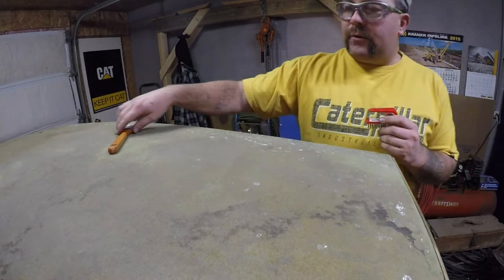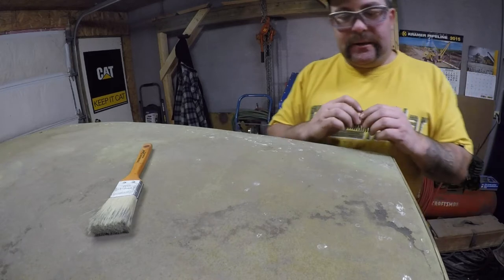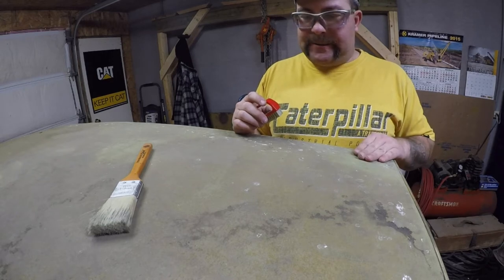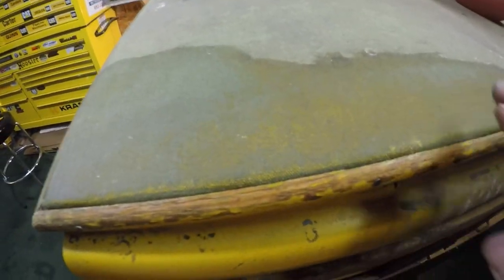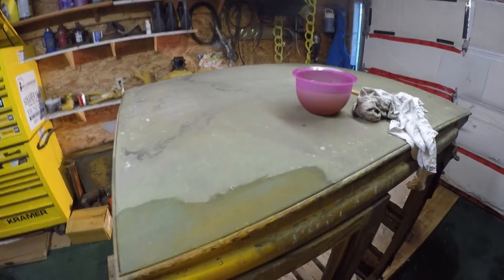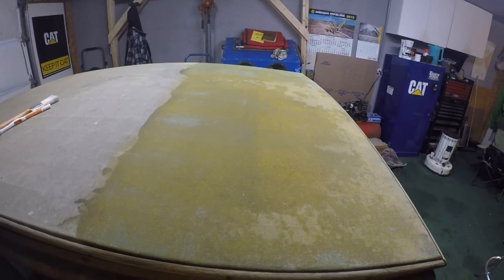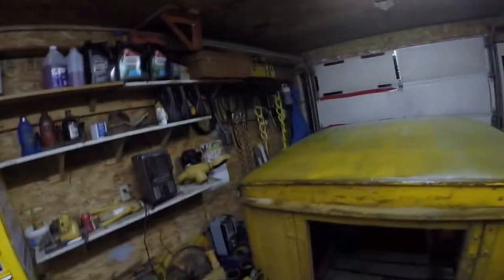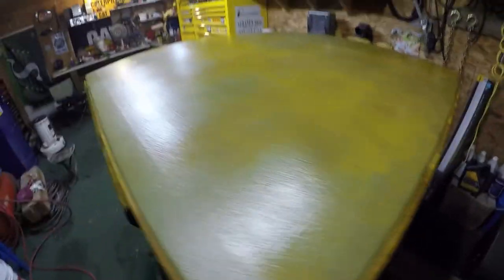Amazing Barnfind Refurb - Part 1 - The roof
Part 1 of the cab refurbishing is getting the canvas top all cleaned up and re-seasoned.  Came out pretty great considering its 73 years old!